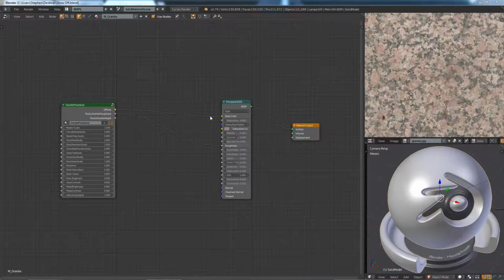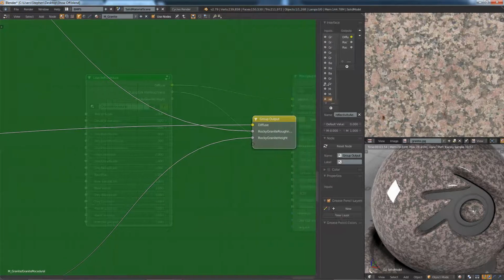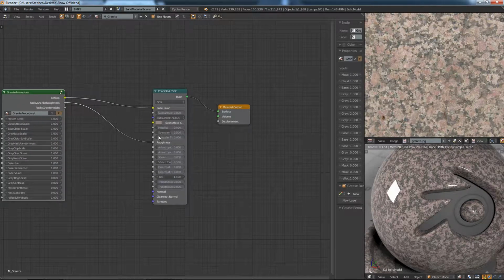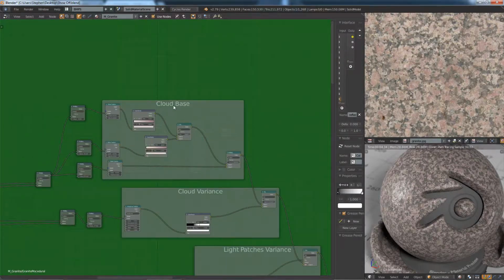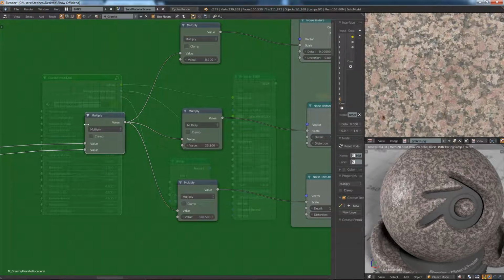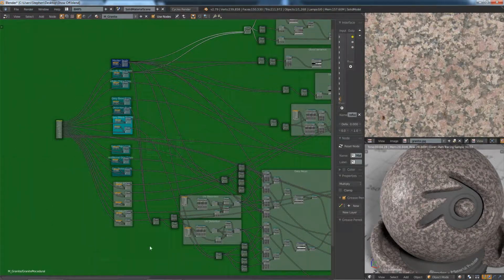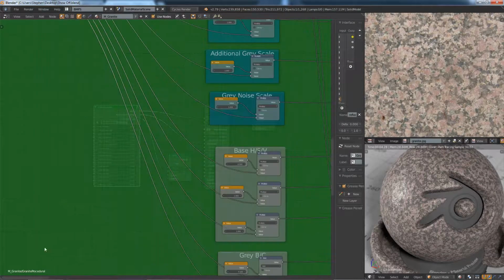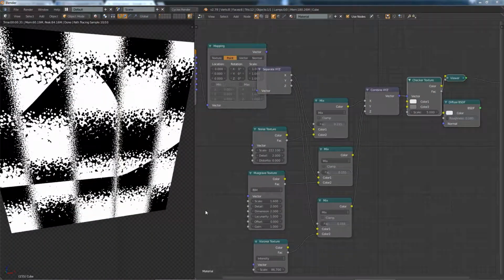Blender Procedural Granite Shader, Tips and Tricks pt4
In the forth part of this 4 part series I will discuss a technique for using multiple math nodes, usually in multiply node, to control the value of multiple variables across a wide range of nodes. With enough setting up you can eventually control dozens of different scales, with different starting values, with a single slider.

There you will be able to learn the basics of using Blender, modelling, lighting, unwrapping, texturing, the Node Editor, rendering, compositing.